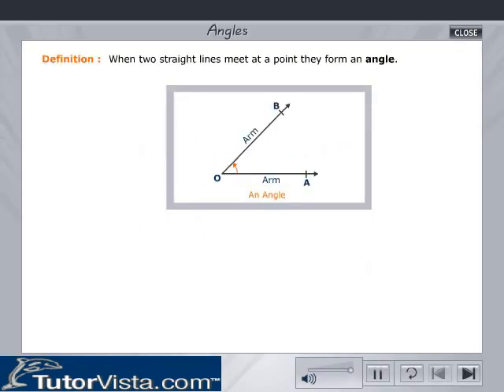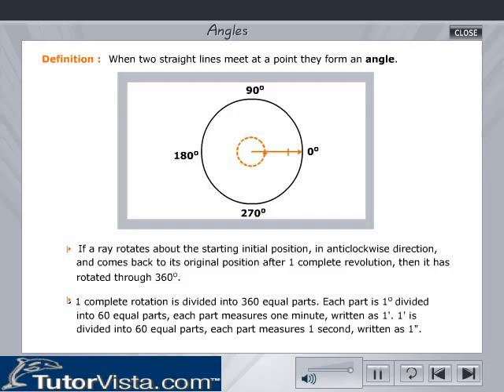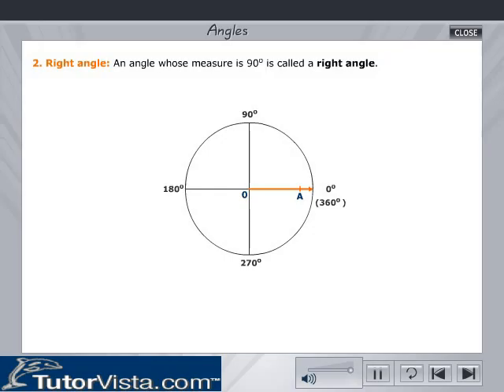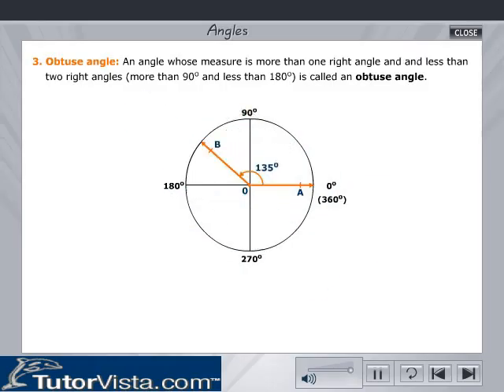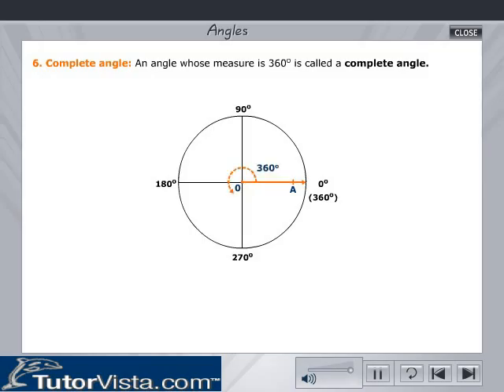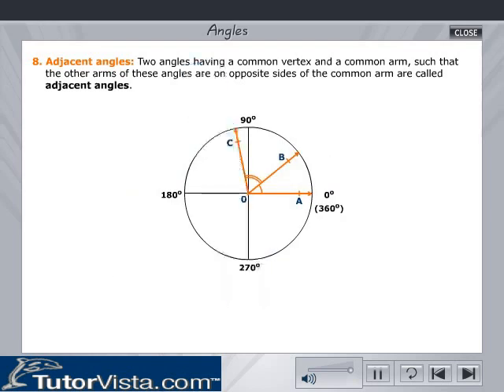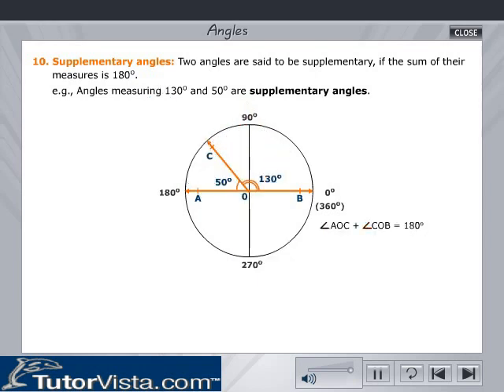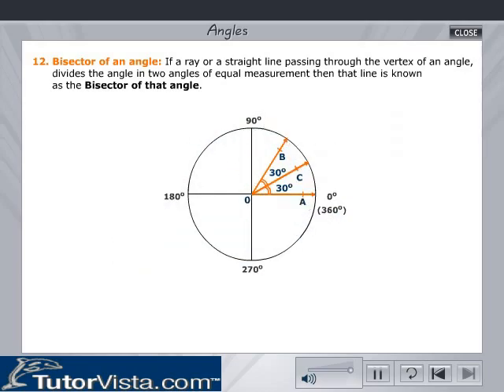Angles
Angle is created by two rays with common initial point.

Example:

1. Watch the hand of the clock

2. Corner of the plan or papers

Through the above real time example we get some ideas about structure of an angle.